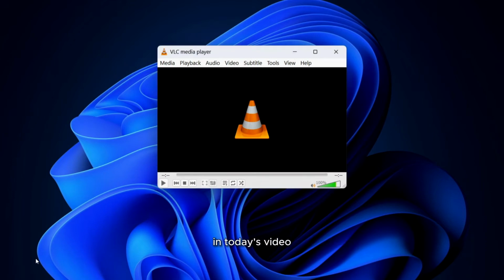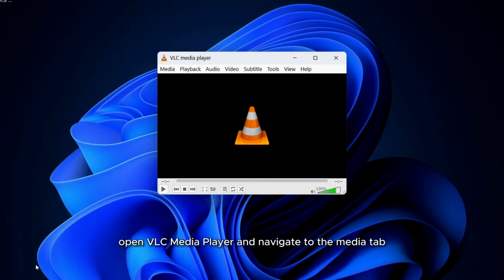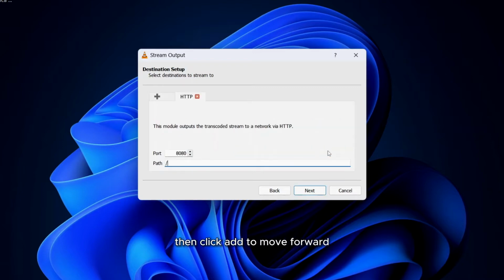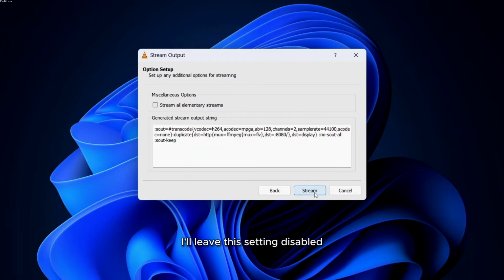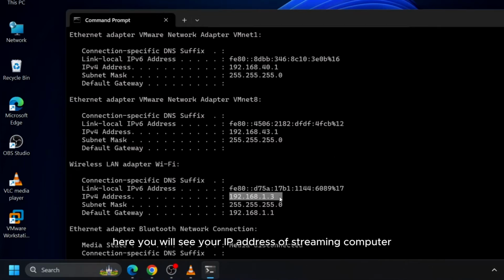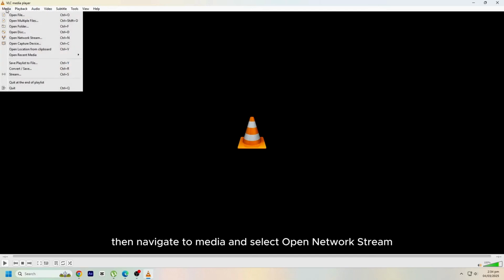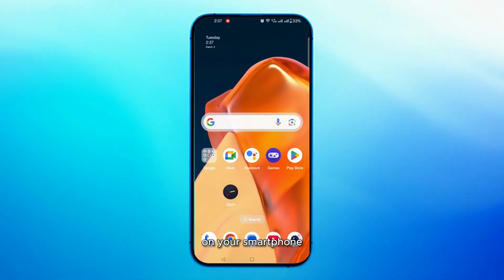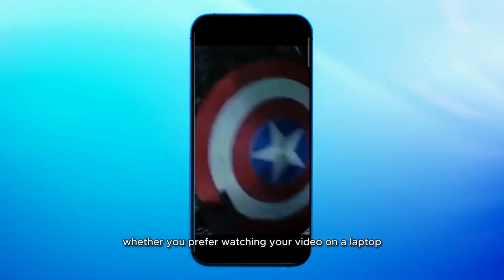How to Stream Videos & Music Over a Network with VLC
In this tutorial, I'll show you step-by-step how to use VLC to stream videos and music from your PC to your laptop, smartphone, or any device on the same network. No complicated setup-just a simple and effective method to enjoy your content anywhere at home! 🎬🎶

✅ What You'll Learn:
✔️ How to set up VLC for media streaming
✔️ How to stream videos & music to your phone, tablet, or another PC
✔️ Easy troubleshooting tips for smooth playback